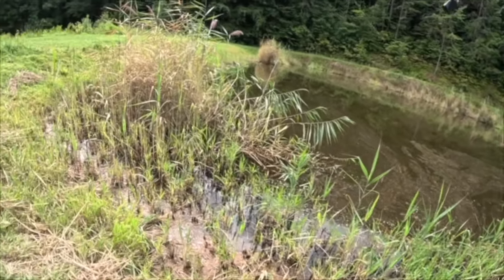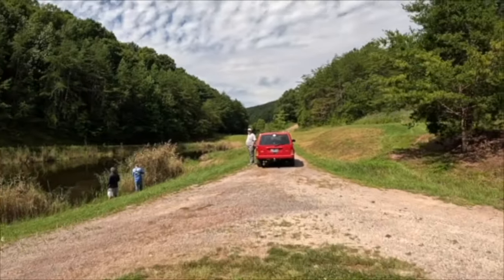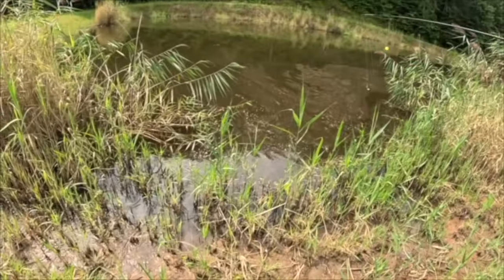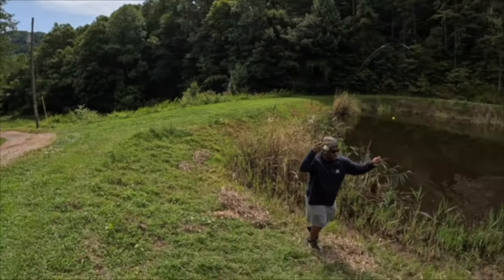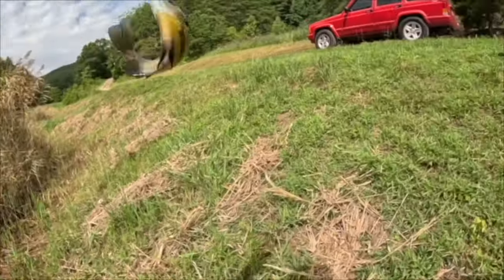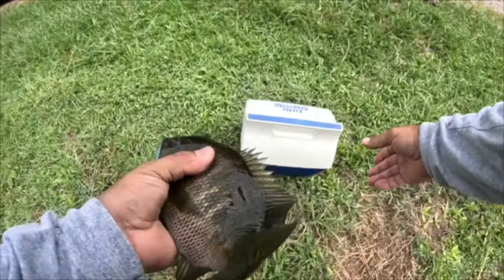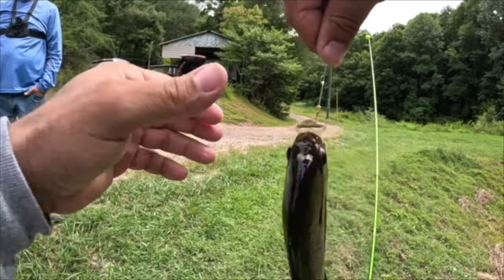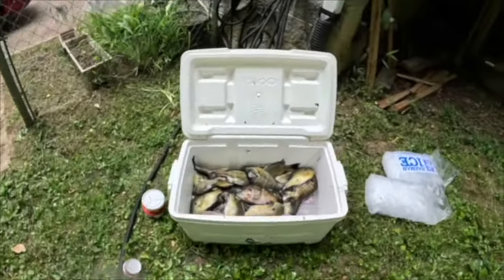The PERFECT Panfishing EXPERIENCE! | The SIMPLE Fishing Technique To CATCH Any FISH! Official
In this video, I show you one of the SIMPLEST, EASIEST, and CHEAPEST Panfish Setups and Rigs, that catches loads of bluegill, shellcracker, Crappie and any panfish from the bank!

I share my Panfish Fishing Techniques, How To Locate Panfish, and some effective Tips on catching Panfish. I want to help you catch more and bigger Panfish!

Join us as we ventured out to the ponds and wow did it had some giant bluegill! Monster Bluegill are hard to beat! I show you an easy way to catch bluegill, shellcracker, Crappie and any panfish from the bank!

FISHING GEAR I USE:

**Fishing RodS:  @ShakespeareFishingUS  and @acccrappiestix
-Shakespeare Ugly Stik Rod
-ACC Crappie Stix 6'6" GSM
-Berkley Crappie Nibbles
-Leland E Z Floats
-Trout Magnet Jig Heads
-Gorilla Grip Fishing Gloves
-Bump Board
- Large Ice Cooler
- Playmate Ice Cooler